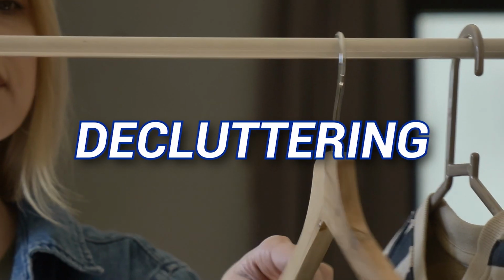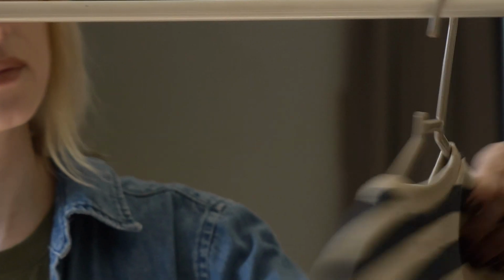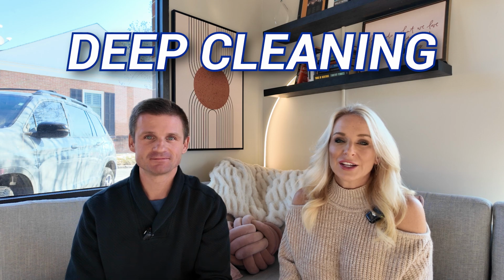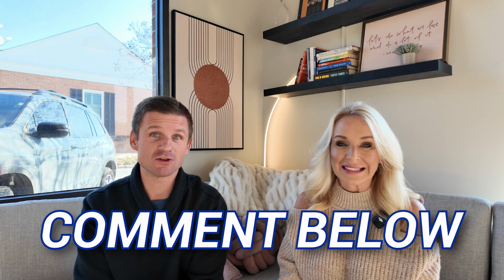The ULTIMATE Checklist To Get Your Home SPRING Sale Ready | Baltimore Maryland Real Estate Insights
Are you thinking about moving to Baltimore Maryland? Getting your home sale-ready for Spring can feel overwhelming, but it doesn’t have to be! I’ve broken it down into four simple steps in this video so you can make your property stand out this season. From decluttering to maximize your space, to depersonalizing so buyers can picture themselves living there, these tips are designed to help you sell faster (and with better offers!).
I also talk about the importance of deep cleaning to give your home that pristine look and deodorizing to create a neutral and welcoming scent that appeals to everyone. These steps might sound small, but trust me, they make a BIG difference when you’re selling in the competitive Baltimore Maryland market. Whether you’re taking the DIY route or need an extra hand, I’m here to help make the process smooth and stress-free.
I’d love to help you make a smooth move to Baltimore Maryland!
🤔Thinking of Moving to Baltimore Maryland
Associate Broker, Realtor
The W Home Group of Next Step Realty
00:00 - Intro to The Ultimate Checklist to Get Your Home Spring Sale Ready | Baltimore Maryland Real Estate Insights
00:25 - Don’t Forget This Tip for Selling in Spring Baltimore Maryland Real Estate
01:01 - Decluttering for Baltimore Maryland Real Estate Success
02:00 - Depersonalize Your Home in Baltimore Maryland Real Estate
02:54 - Deep Cleaning Tips for Baltimore Maryland Real Estate
03:24 - Deodorize Your Home for Baltimore Maryland Real Estate Buyers
04:18 - Wrap Up to The Ultimate Checklist to Get Your Home Spring Sale Ready | Baltimore Maryland Real Estate Insights
If you want to know everything about eating, sleeping, working, playing, the good, and the bad of living in Baltimore Maryland, then subscribe▶ and tap the bell🛎 for notifications so you can be the first to know about the current market in Baltimore Maryland.😁

We get calls and emails every day from people just like you, looking for help on making their move to Baltimore Maryland and we absolutely love it.😍 Whether you are moving in 9 days or 90 days, give us a call☎, shoot us a text📝, or send us an email📨 so we can help you make a smooth move to Baltimore Maryland.